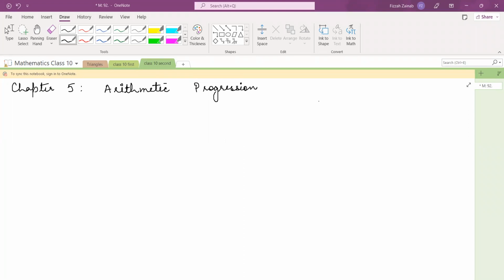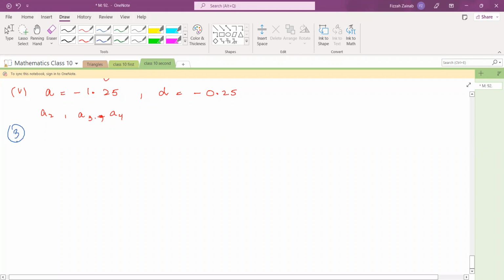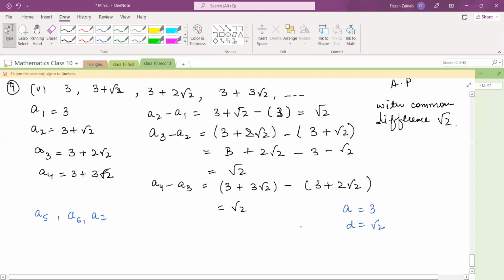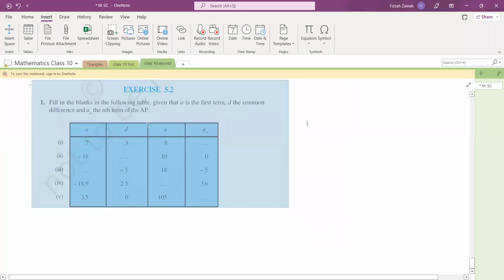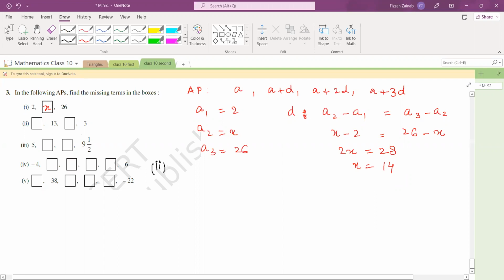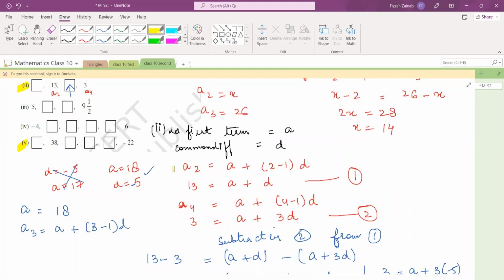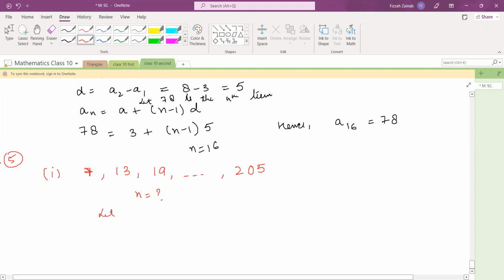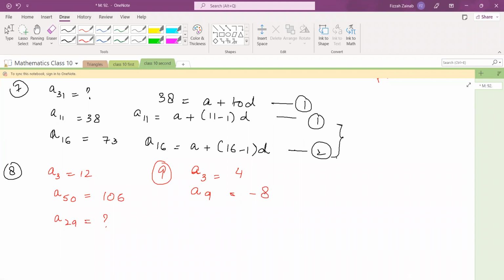Learnivio | Arithmetic Progression | Lect 1 | 10th Class II | 04-08-2022